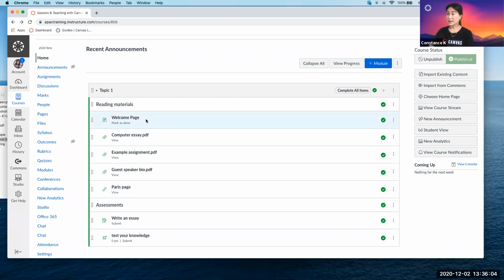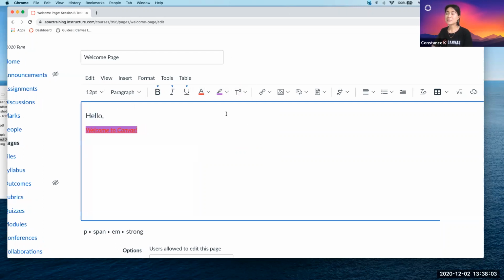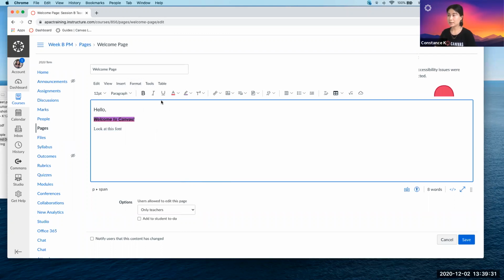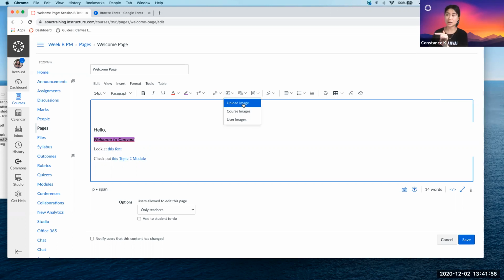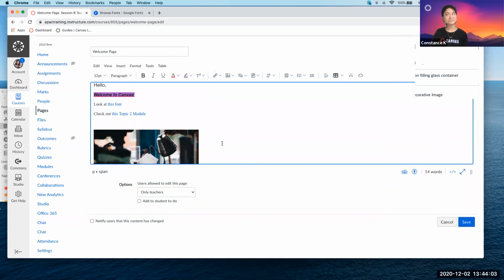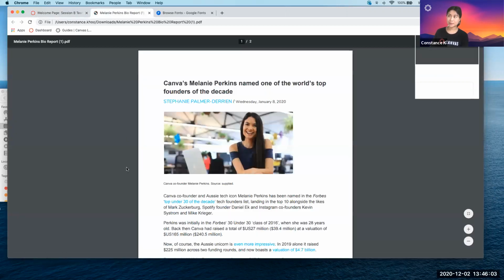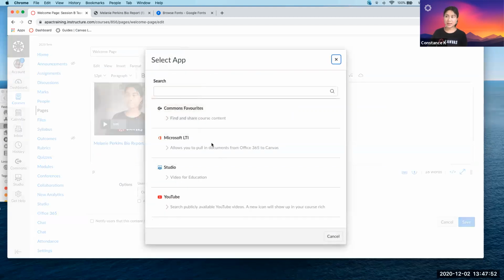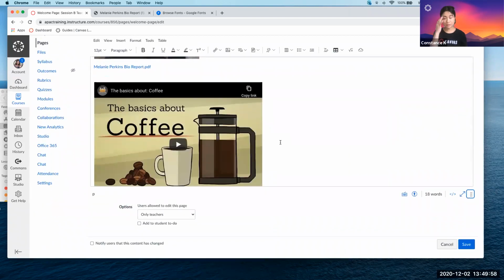New Rich Content Editor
What is it? How to use it? Benefits of it.